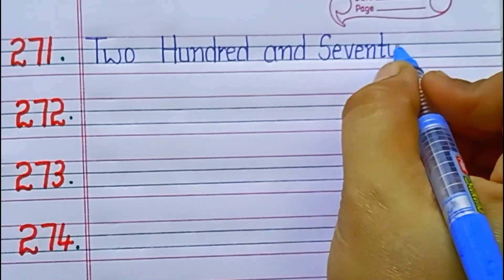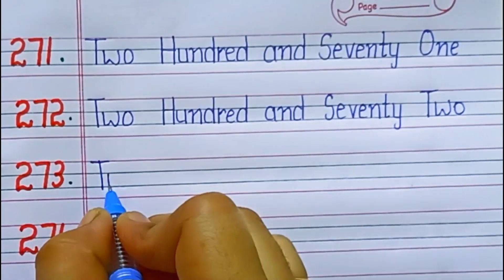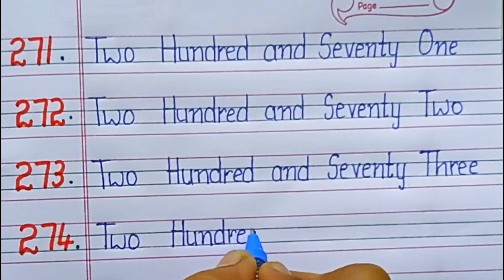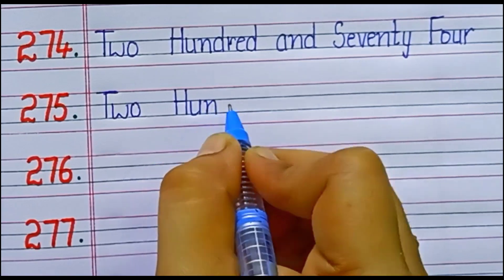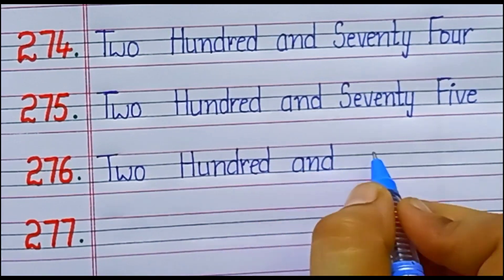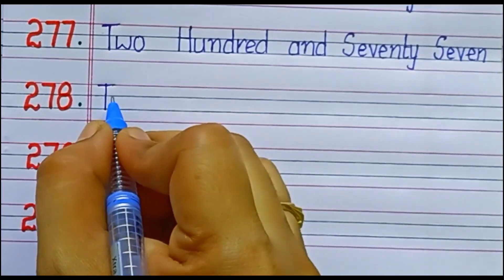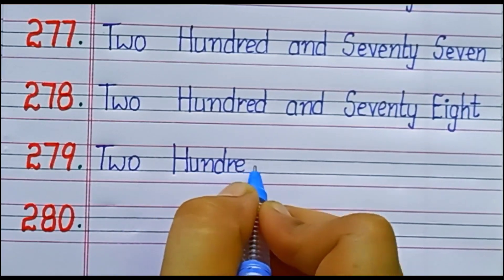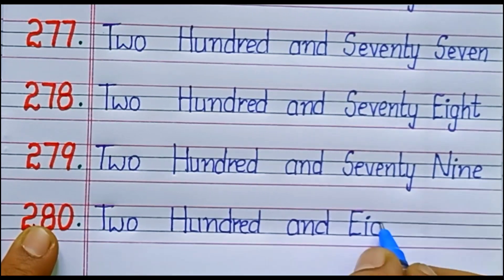Learn Number names 271-280//Learn and write Number names 271-280//Kidslearning//learn One,two,three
one,two,three learning
one,two learning
kids videos
abc videos
123videos
Numbers
Number names